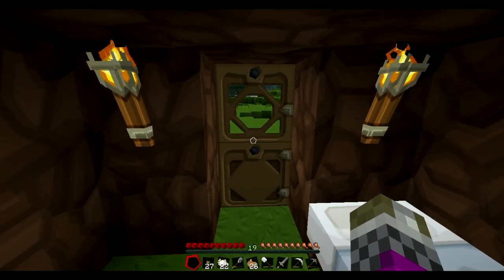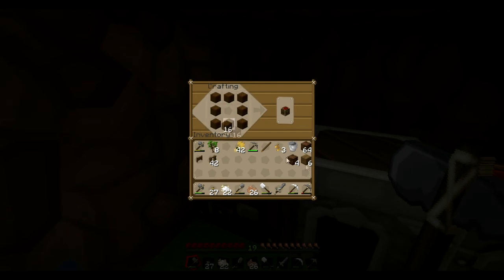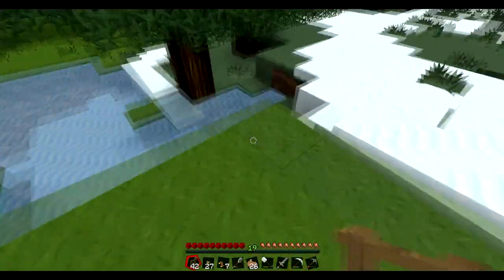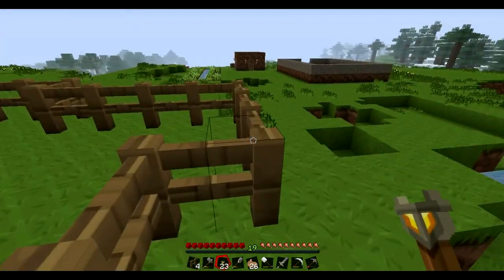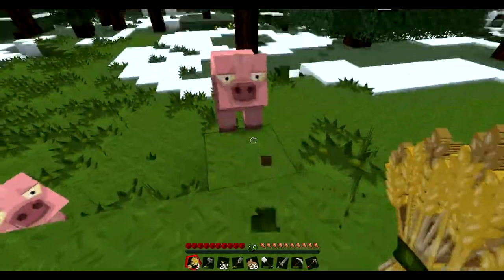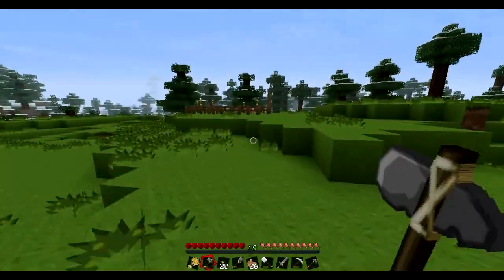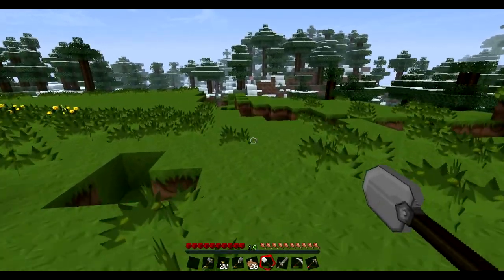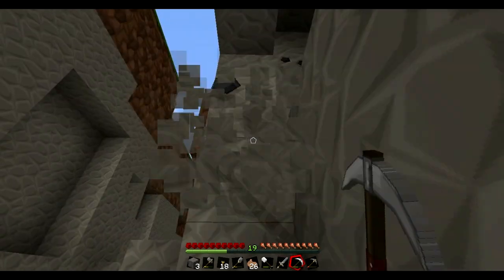Rexasaur Plays Minecraft Part 8 - Pigs, Sheep and Fences!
In this video I show you the basics of Animal farming, grabing some pigs and sheep, and making them minecraft mate to get baby pigs and sheep :D I'm sorry for having a cold during this vid though :(

Enjoy and Watch in HD!

Intro Song Is Far Horizons From the offical Skyim Soundtrack
Outro Song Is Come Together by The Beatles from the Album '1'